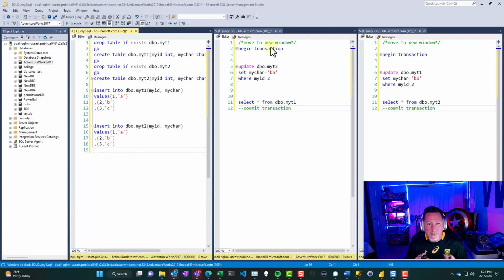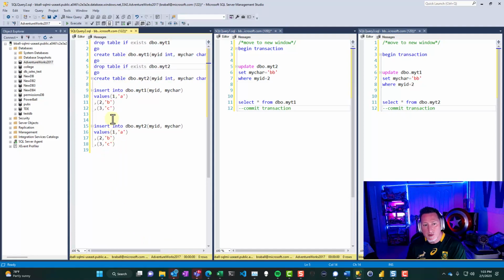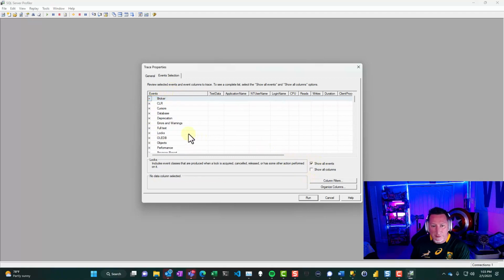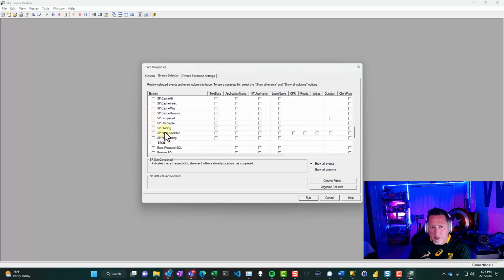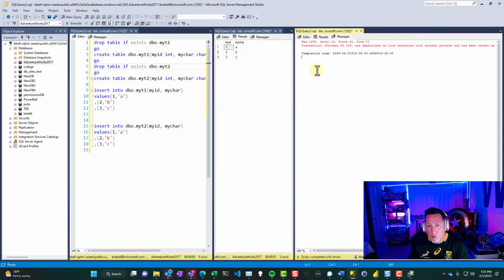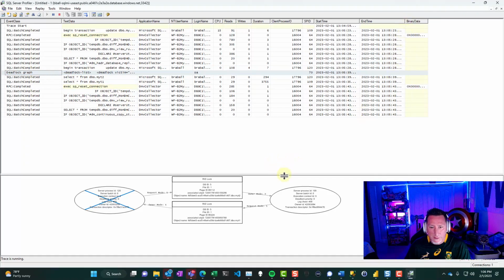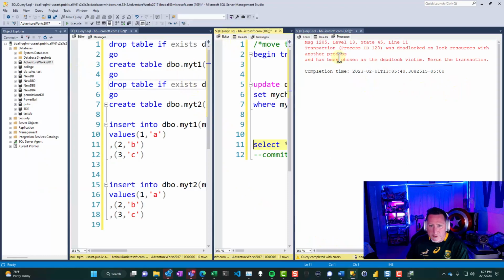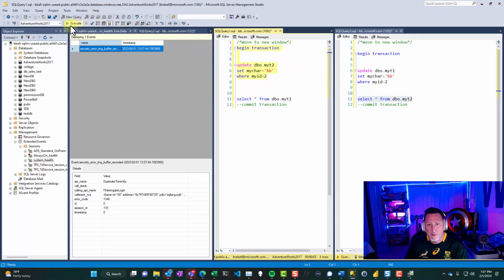How to Monitor Deadlocks in Azure SQL Managed Instance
Bradley Ball aka @SQLBalls answers the question what is a Deadlock and what are the two ways I can monitor this in Azure SQL Managed Instance.

Chapters

00:00 Introduction
00:57 What is a Deadlock
03:13 Demo - Creating the tables
03:58 Demo - Using Profiler
05:06 Demo - Trigger simple deadlock
05:56 Demo - Deadlock Graph in Profiler
06:40 Demo - system_health Extended Event
07:07 Demo - Trigger simple deadlock
07:39 Demo - turn XML output into a deadlock graph
08:18 Wrap up